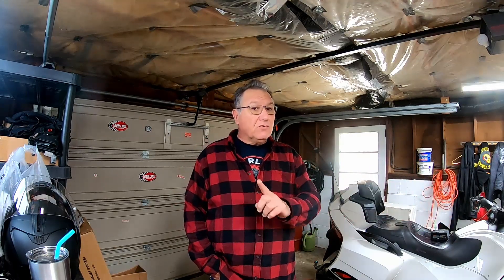Expert Tips to Trade Like a Pro: 2018 Ready to Trade Part 1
In this video, we're going to be looking at some of the expert tips to help you trade like a pro. From setting goals to breaking down your analysis, we're going to be covering everything you need to get started in the new motorcycle year.

If you're looking to make some profound changes in your trading career this year, then this is the video for you! By the end of this video, you'll have everything you need to start trading like a pro. Whether you're a beginner or an experienced trader, this is the video for you!
Ready to Trade my 2018 for 2021 now the prep for trade-in, don't just trade it can you save some parts for sale or carry them over to a new bike, this is part one of the series of striping the bike down.

#2018 Ready to Trade

My Ride
2021 Road Glide Limited

My Gear
Sena 10cEVO
GoPro 7 black
Galaxy S20

Snail Mail
BtheRiderPa
Claysville, PA 15323